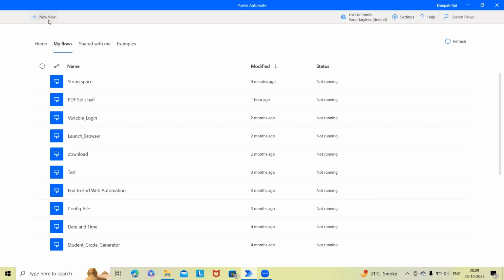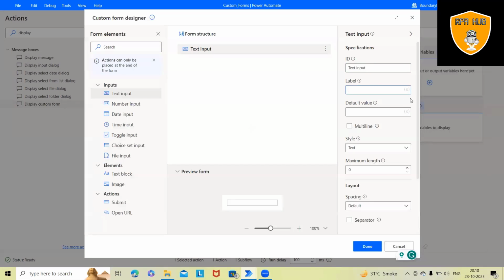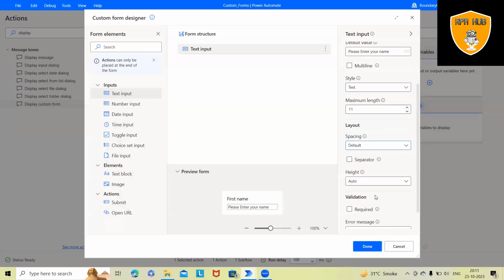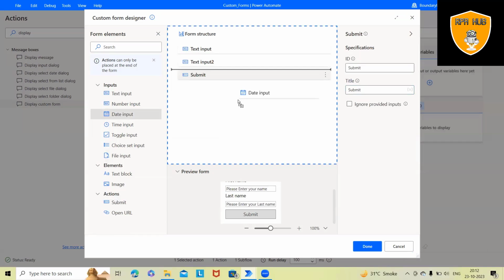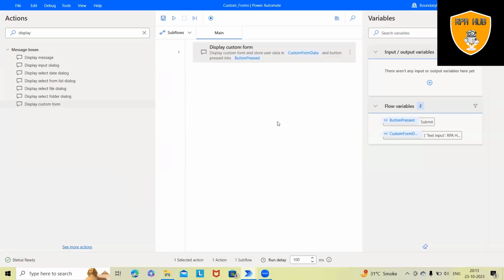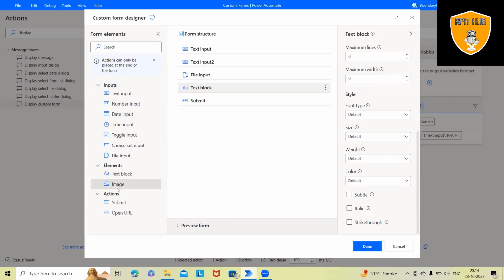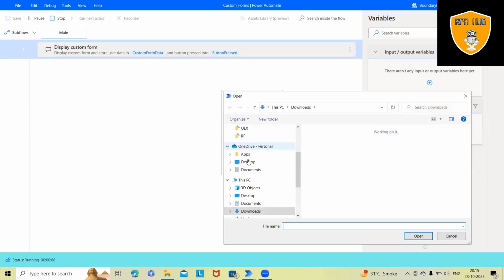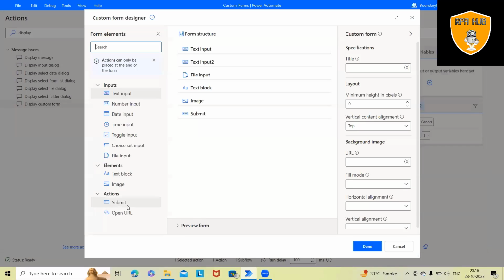Power Automate Custom Form Designer for User Input | Power Automate Tutorial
if you want to create custom forms for user input using Power Automate Desktop. Feel free to refer complete video.